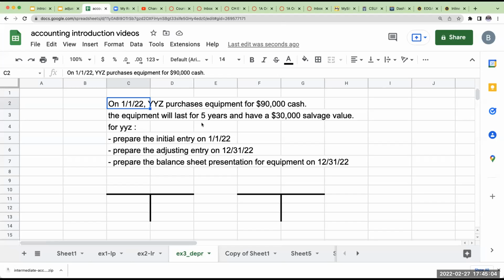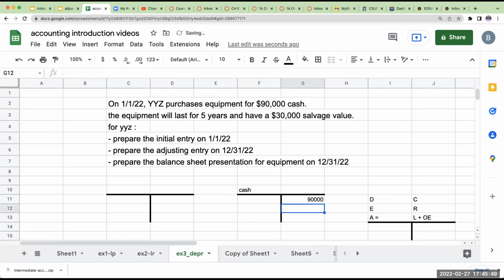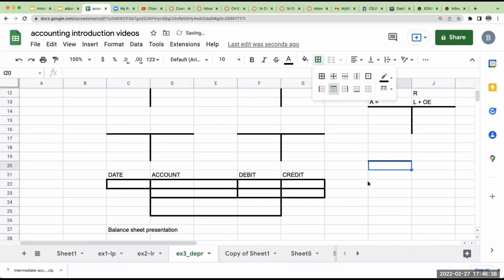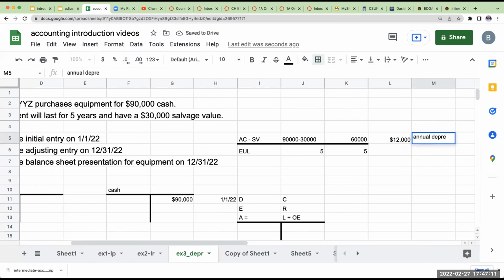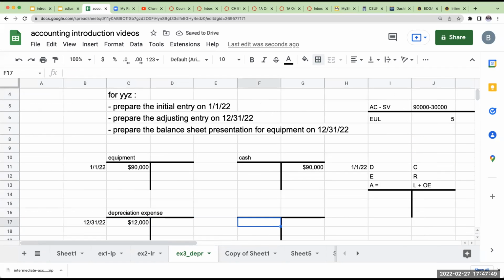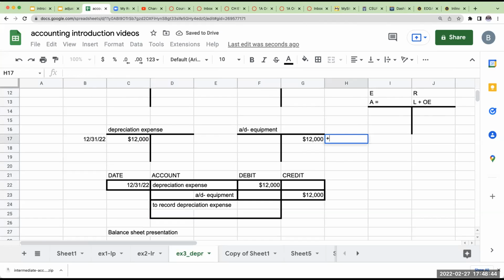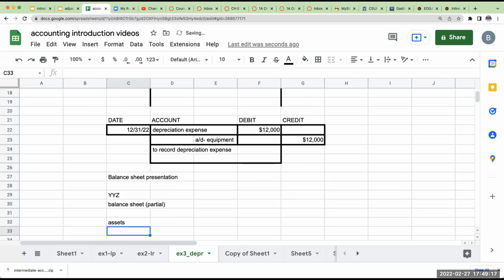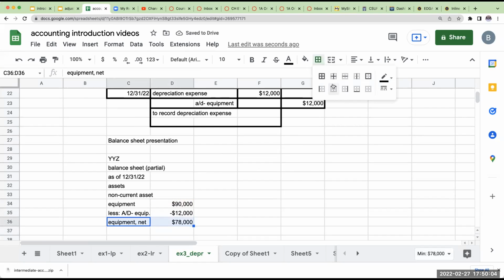Adjusting Journal Entries Part 7: recording depreciation expense example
recording the purchase of equipment
calculating and recording depreciation expense using straight line
the balance sheet presentation for equipment